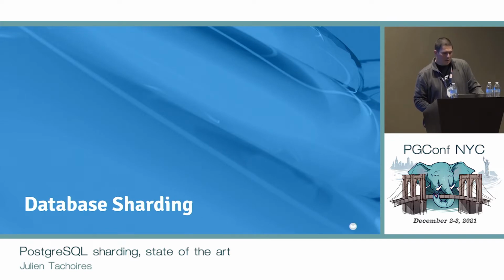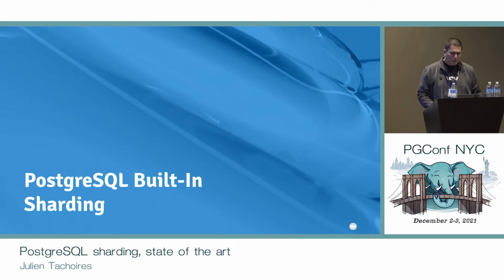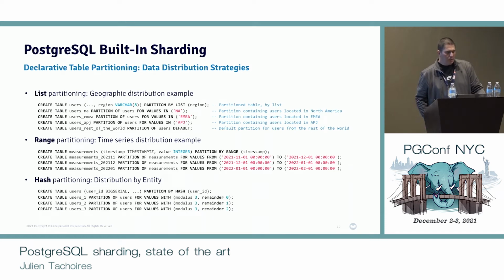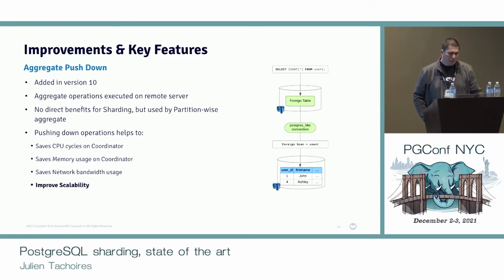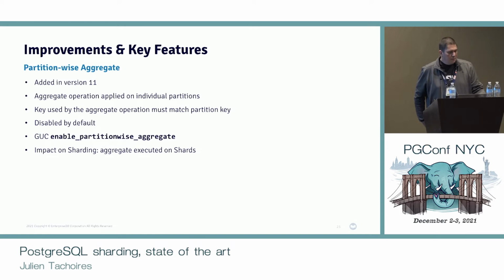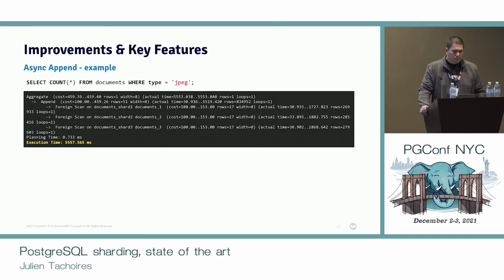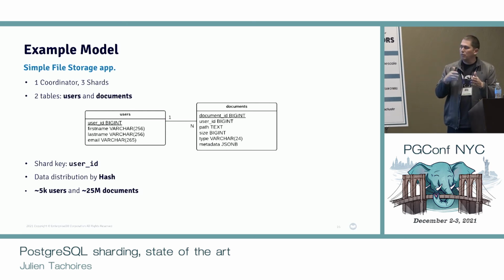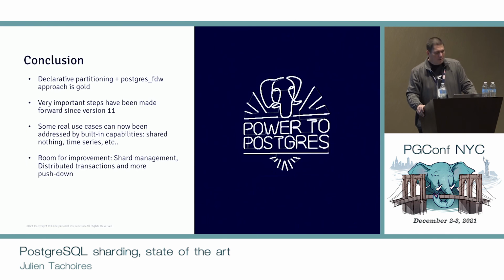PGConf NYC 2021 - PostgreSQL sharding, state of the art by Julien Tachoires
PostgreSQL sharding, state of the art by Julien Tachoires

In this session we will discuss about data sharding in PostgreSQL: * what data sharding means? * its history * a tour of the external extensions providing sharding * its current implementation in the core and the missing features that will be addressed in the future.